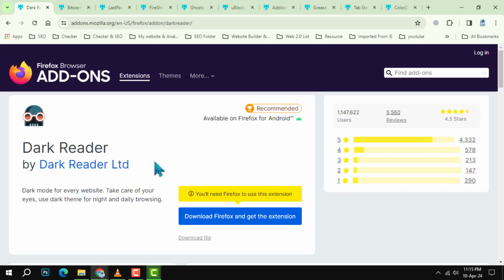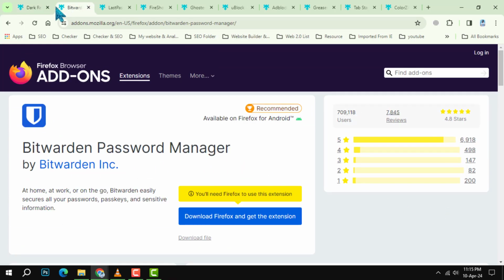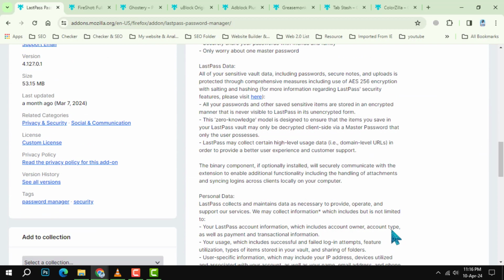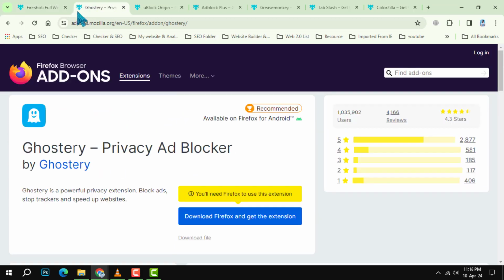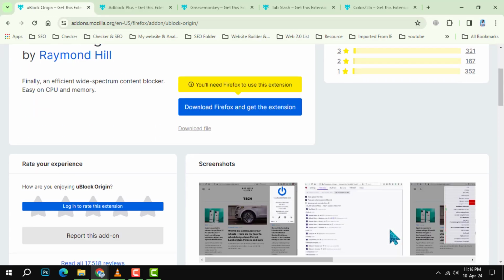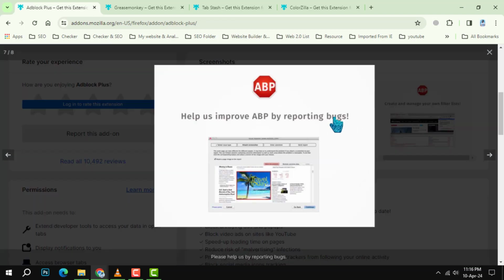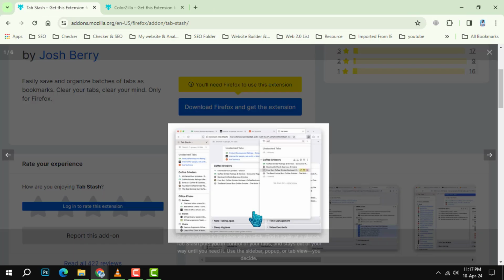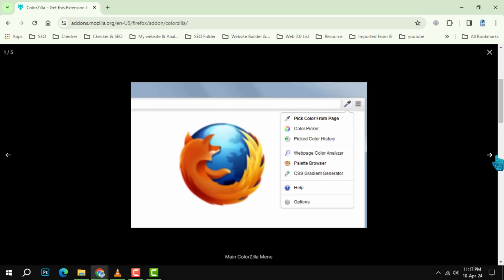10 Must Have Firefox Add-Ons | Enhance Your Browsing Experience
10 Must Have Firefox Add-ons | Enhance Your Browsing Experience

Elevate your Firefox browsing with our top 10 add-ons! These tools will transform your internet experience, offering better functionality, enhanced security, and a more personalized web. From boosting productivity to ensuring your online safety, our carefully curated selection promises to make your Firefox smarter and more efficient. Don't miss out on these game-changing extensions that are just a click away!

- Essential Firefox extensions for productivity
- Best security add-ons for Firefox users
- Top-rated Firefox enhancements for 2024
- Must-have extensions for Firefox
- Ultimate Firefox add-ons for a better web